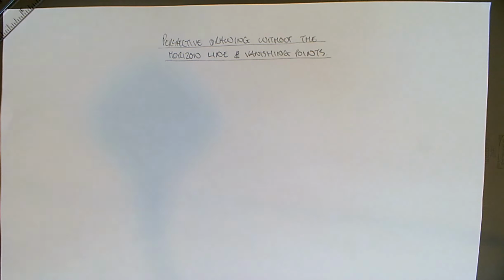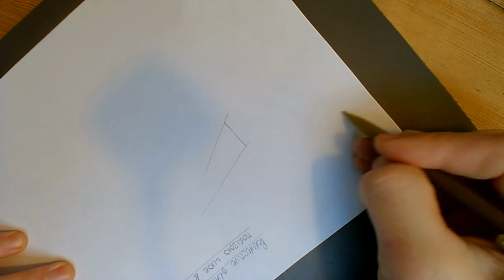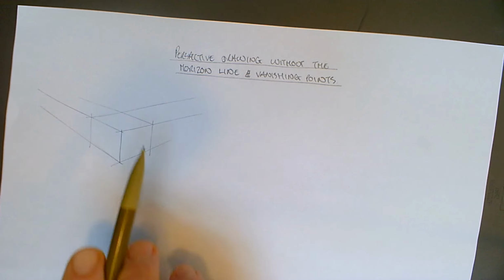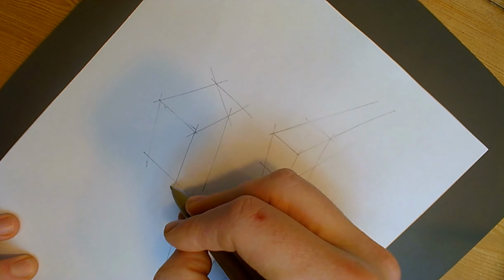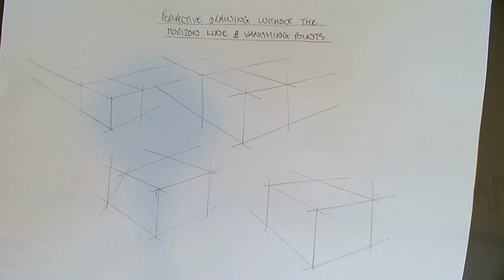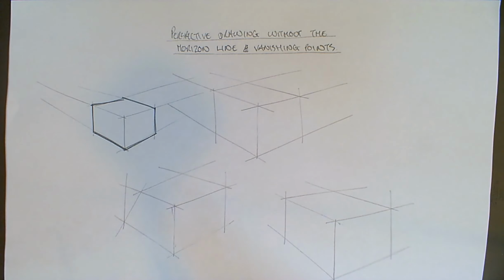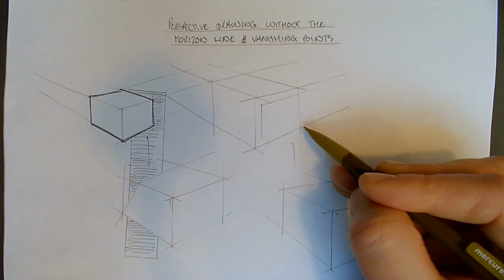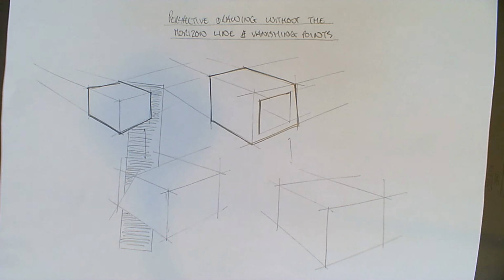Sketching 2 Point Perspective No VPs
A mini series for students first learning to sketch in 2 point perspective. Ranging from the introduction of the horizon line through to crating more complex shapes.